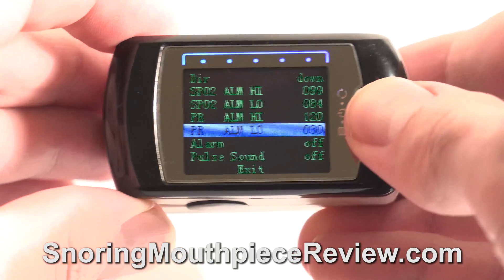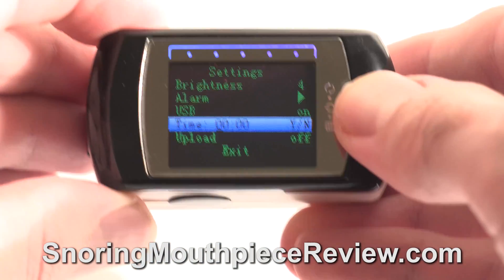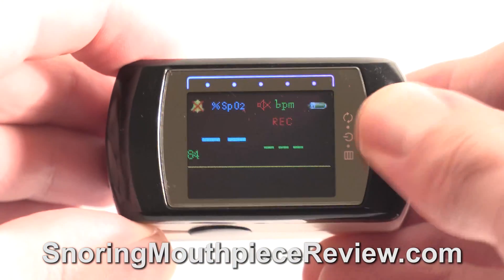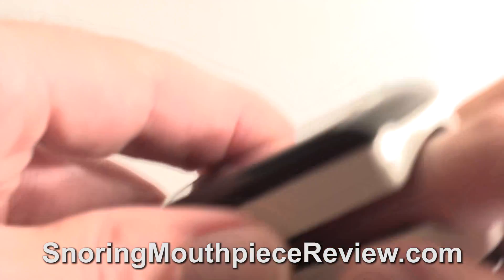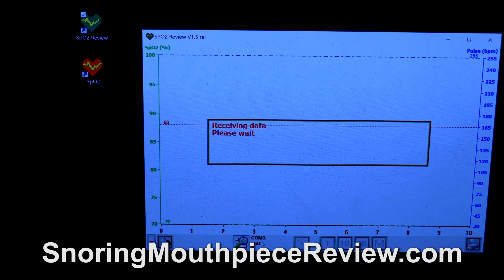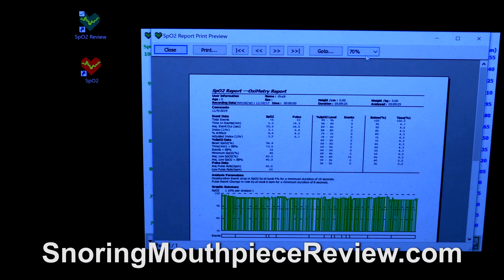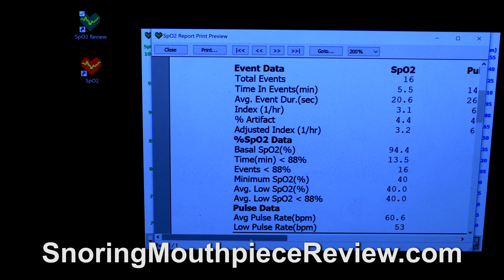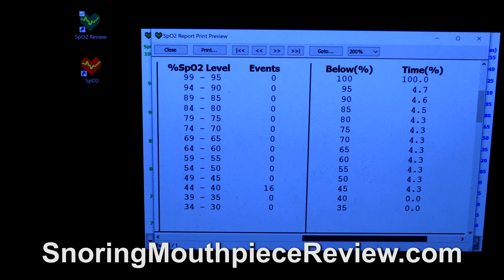Checking Sleep Apnea At Home Using A Pulse Oximeter (CMS50E)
IMPORTANT: This video is not providing medical advice and is no substitute for a doctor. You should see a doctor if you believe you may have sleep apnea.

A pulse oximeter can tell you how many oxygen desaturation events you had per hour. This is useful information to know if you may have sleep apnea.

Oxygen Desaturation definition:
Reductions in blood oxygen levels (desaturation) are recorded during polysomnography or limited channel monitoring. At sea level, a normal blood oxygen level (saturation) is usually 96 - 97%. Although there are no generally accepted classifications for severity of oxygen desaturation, reductions to not less than 90% usually are considered mild. Dips into the 80 - 89% range can be considered moderate, and those below 80% are severe.

Read for more info on oxygen desaturation index and sleep breathing disorders

for mouthpieces which can reduce snoring and mild to moderate sleep apnea.